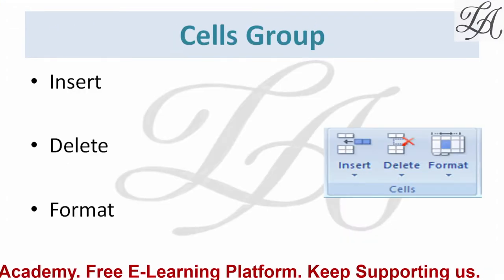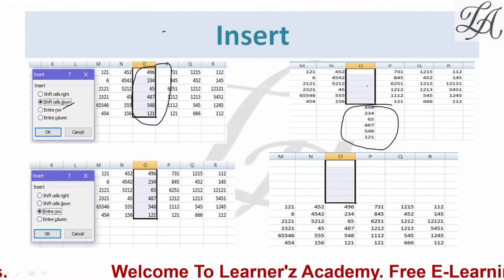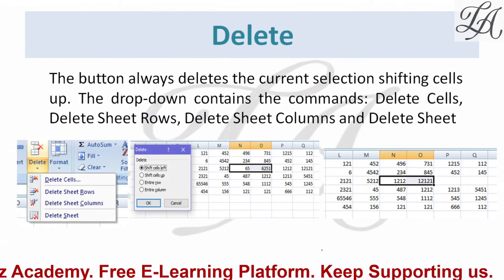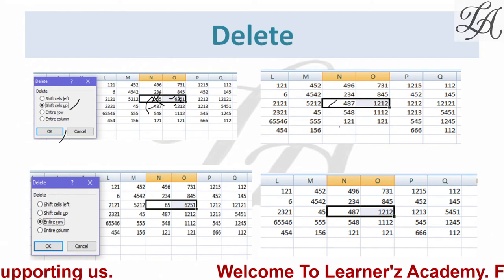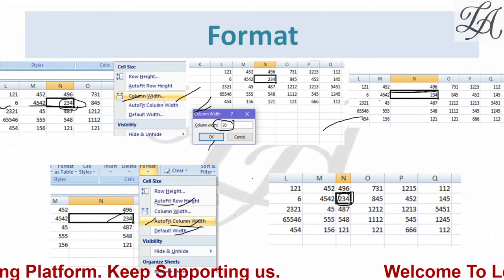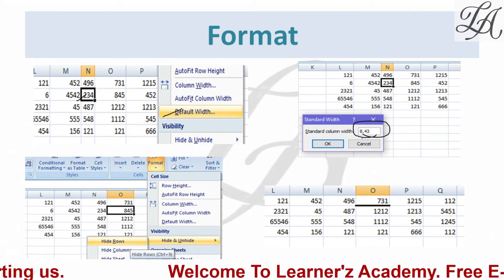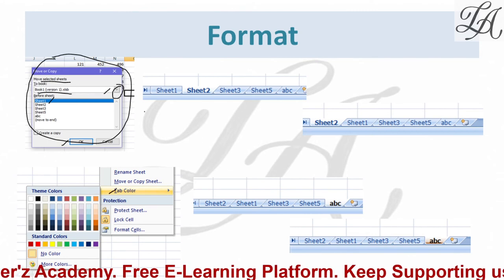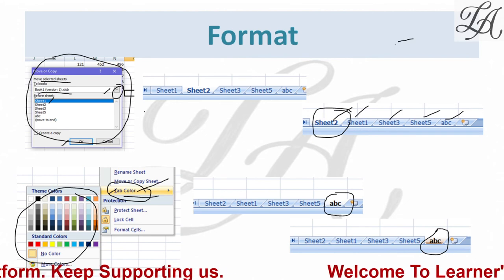Full Review of Cell Group in MS Excel part 5 Advance level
ms excel
ms office

The best way to learn the MS excel in a easy way from beginning to advanced MS excel in Hindi

In this video you have learn cell group in excel, Groups and Subtotals,
How to Group Rows and Cells in Excel, Outline (group) data in a worksheet,
How to Group in Excel, Group rows automatically or manually, collapse,
cells group in excel, Learn how to Group Data in Excel, Excel Rows & Columns - Grouping,
group and subtotal in excel, group cells in excel shortcut, how to group in excel,
excel group rows with header, group duplicate values in excel, how to group rows in excel with expand/collapse,
multiple groups in excel, insert cell shortcut, Quick Tips for Inserting Excel Rows and Columns,
Insert Row Shortcut in Excel, How to use shortcut keys to insert or delete row/column/tab,
5 Keyboard Shortcuts for Rows and Columns in Excel, Excel Shortcut: Insert rows, How do I Insert a New Row in Excel via the Keyboard,
To insert cells, rows or columns the keyboard shortcut key, delete row shortcut excel, Delete Row Shortcut in Excel,
Excel Shortcut: Delete rows, 5 Keyboard Shortcuts for Rows and Columns in Excel, Delete Row in Excel Shortcut,
Insert or Delete a Row or Column in Microsoft Excel, delete row shortcut excel, select row shortcut excel,
format cells shortcut, 12 Keyboard Shortcuts For Quick Formatting, Excel Keyboard Shortcuts for Number Formats,
How to use shortcut to quickly format cells as number, Excel Formatting - Shortcut Keys
protected view in excel, What is Protected View, How to Disable Protected View in Microsoft Excel
Microsoft Excel — HOW TO Disable “Protected View”,  Disabling Protected View for Office files
Turning Off Protected View in Excel to Improve Performance, How to work with Protected View in Microsoft,
protected view in excel 2007 not showing, how to turn on protected view in excel, how to disable protected view in excel, how to remove protected view in excel,
how to create protected view in excel, protected view office has detected a problem with this file, how to remove protected view in excel without password, what causes protected view in excel,
lock excel file, how to unlock excel file, lock cell in excel, How to Lock Cells in Excel,
How to lock cells in Excel, How to Lock Cells in Excel (Step-by-Step Tutorial + Video), lock cell in excel formula, how to lock selected cells in excel,
how to lock individual cells in excel,

ms excel, ms excel spreadsheet, features of ms excel, excel formulas etc in the upcoming video of microsoft excel tutorial